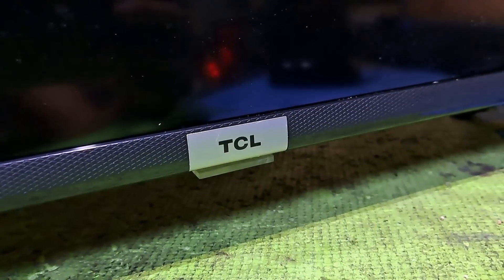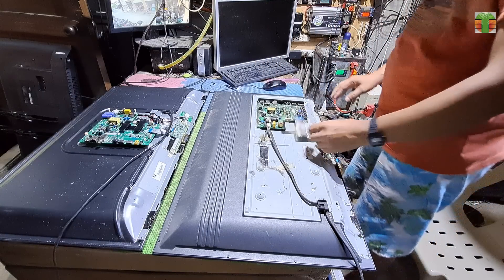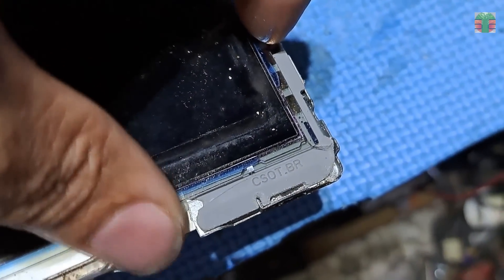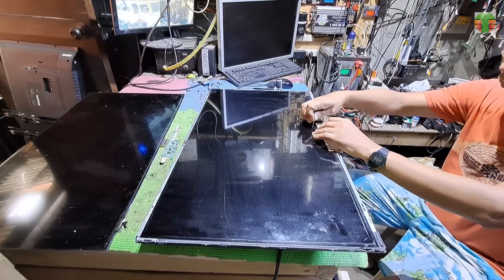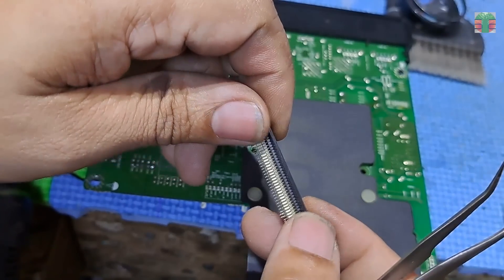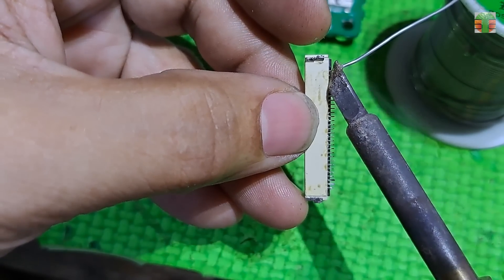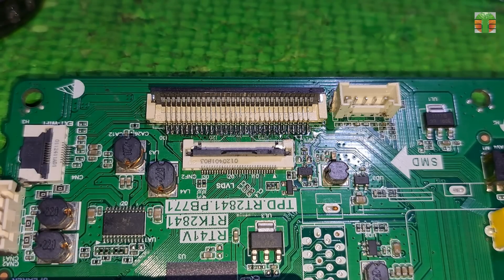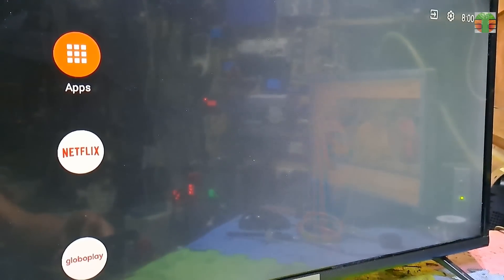Replacing a larger LVDS cable from a small LVDS cable.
How to replace a small LVDS cable with a Larger LVDS cable. Tips and tricks. Thanks